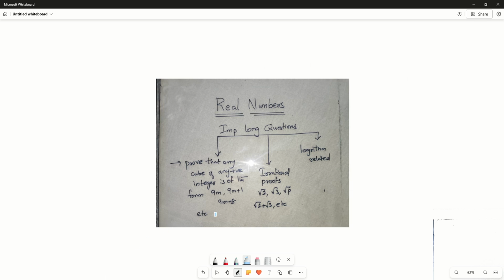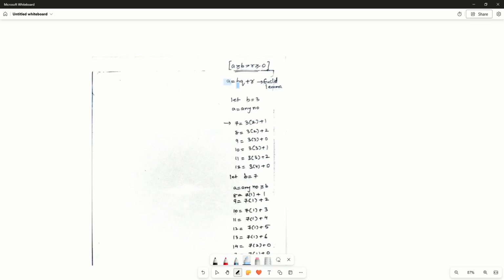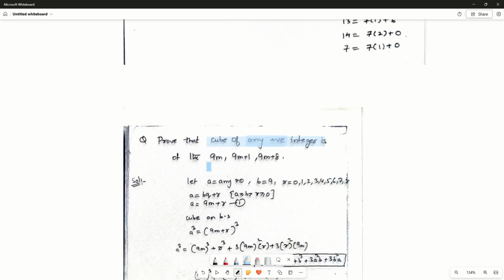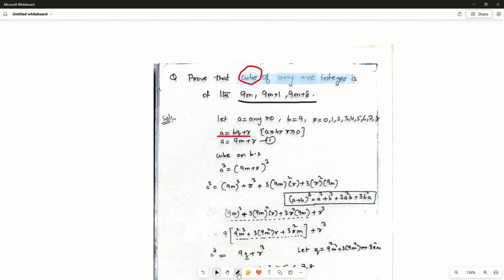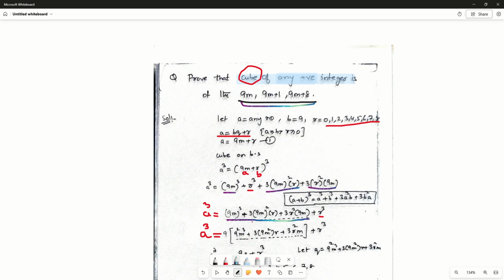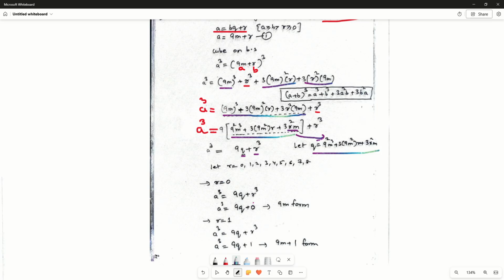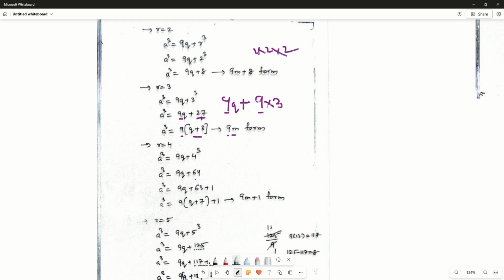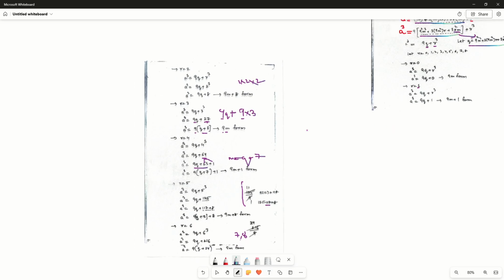Real numbers imp problems | 10th class | part 1